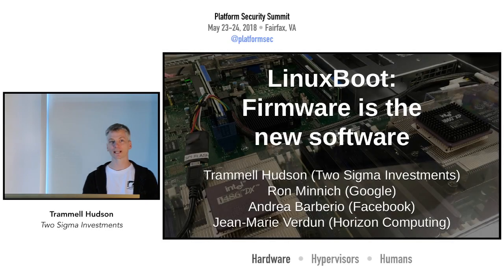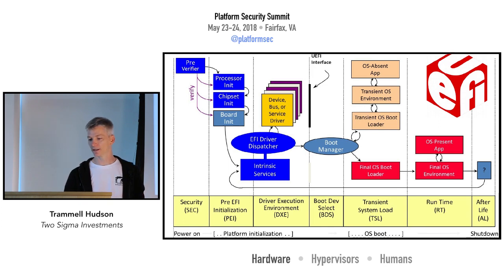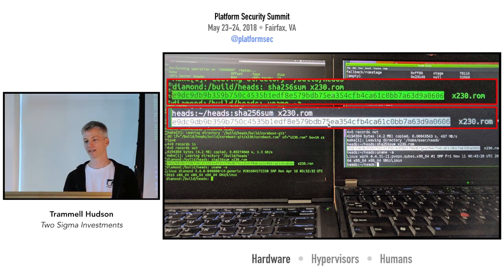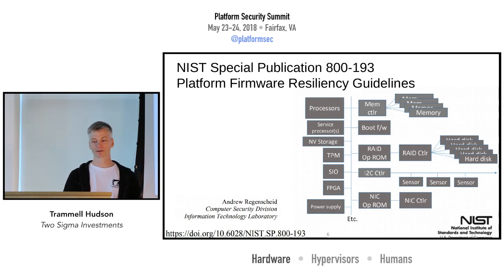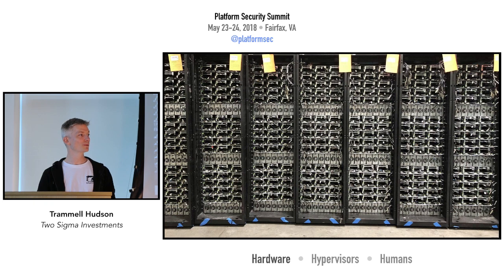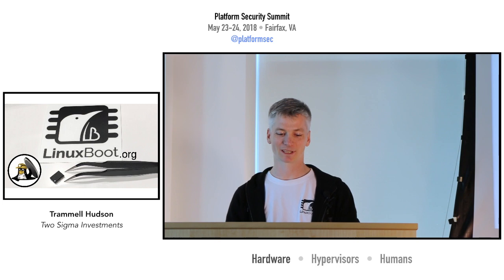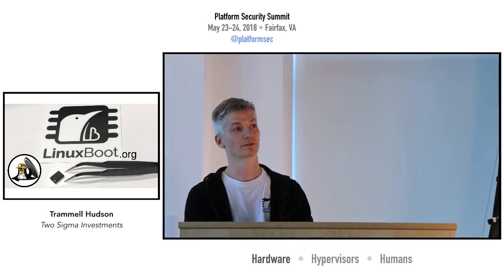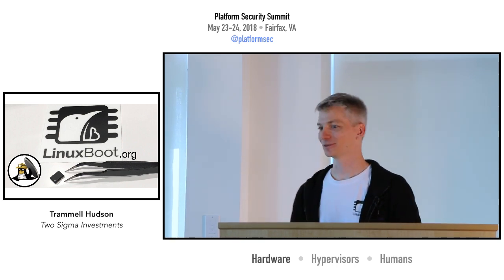Firmware is the new Software — Trammell Hudson, Two Sigma — Platform Security Summit 2018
Secure firmware is the foundation of secure systems. If we want to build slightly more secure systems they will require open, auditable and measured firmware.  If we can’t read and audit the firmware code, we can’t reason about what is going on during the critical phases of the boot process; if we can’t modify and reproducibly build the firmware, we can’t fix vulnerabilities or tailor it to our needs; and if the firmware isn’t measured and attested, we can’t be certain that our system hasn’t been tampered with.

LinuxBoot is a way to achieve all three of these properties and makes it possible to replace closed source, proprietary firmware with modern, well-tested and user-extensible code. In this talk I’ll present an overview of LinuxBoot, the Heads firmware, and how they work with moderately secure operating systems like Qubes to maintain a chain of trust from the reset vector to launching user VMs on laptops and servers.